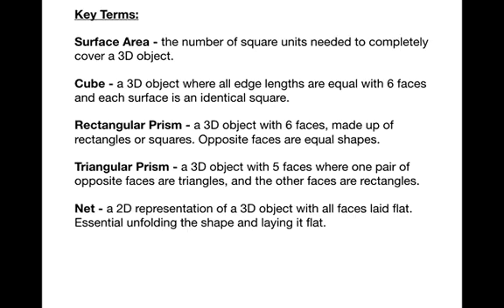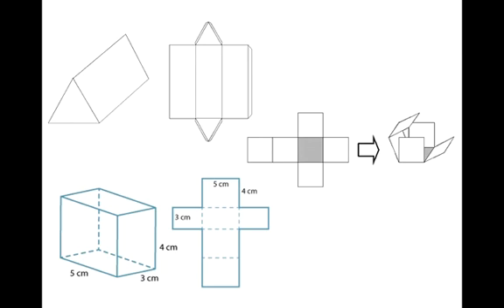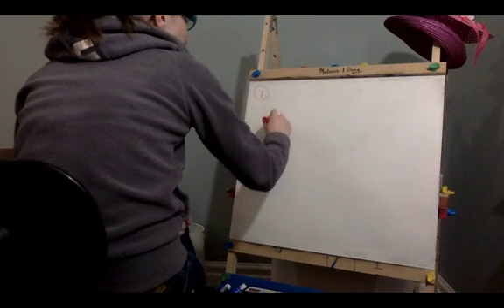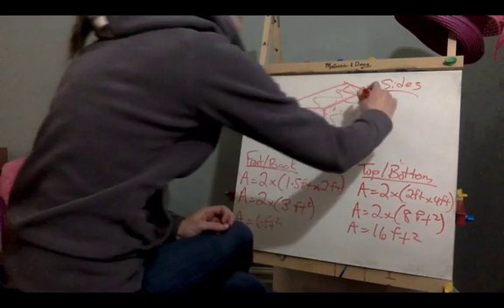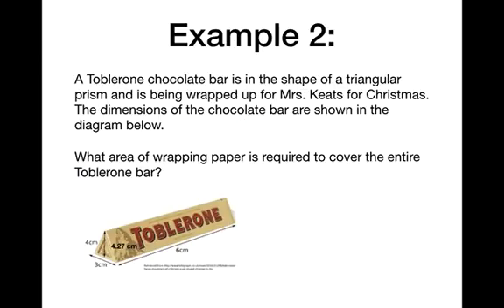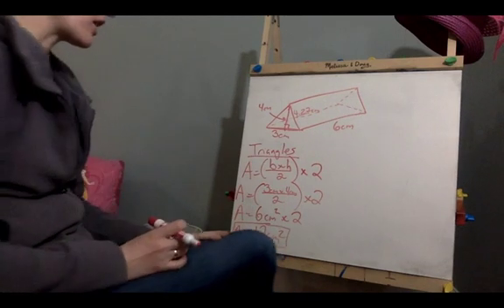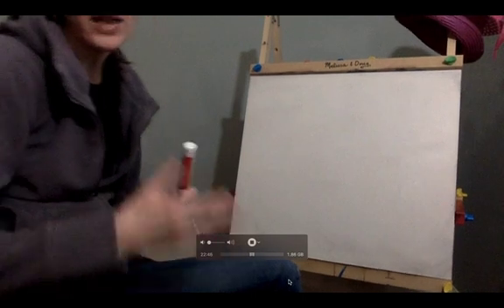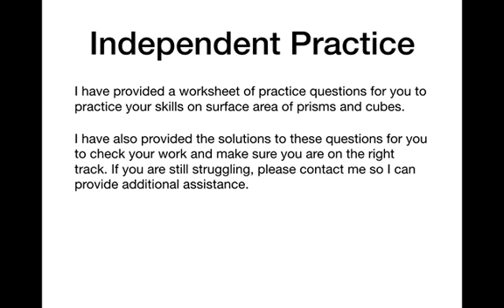Surface Area of Prisms and Cubes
Math at Work 10 video on finding the surface area of cubes, rectangular prisms, and triangular prisms.